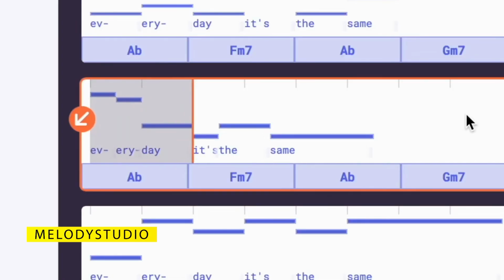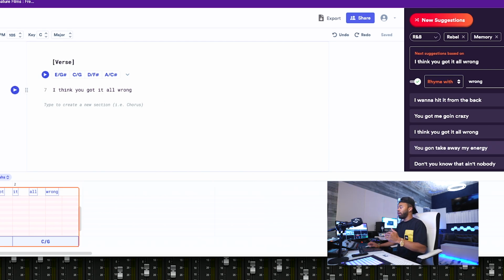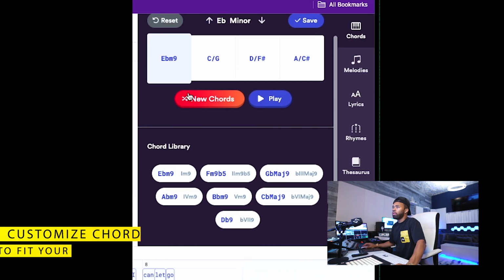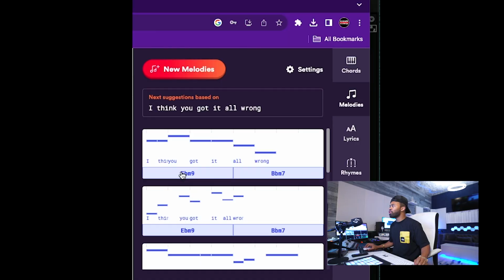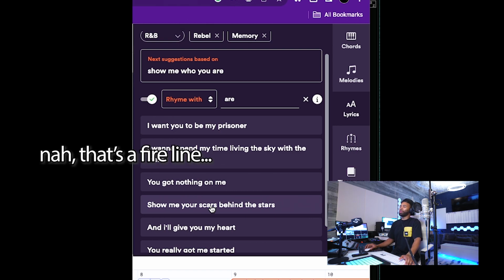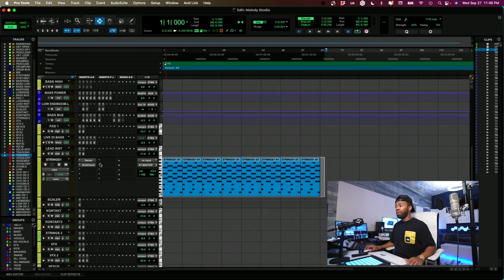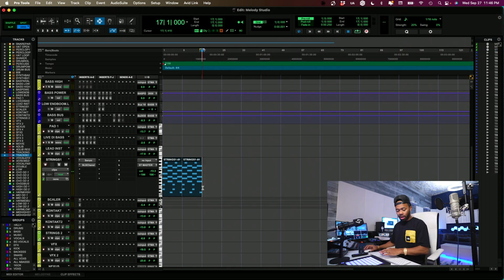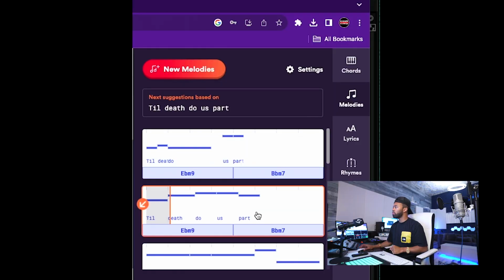Can This A.I Give You CATCHY MELODIES? | MelodyStudio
A video on if you can use melodystudio A.I to give you catchy melodies, in any DAW i.e Pro tools, Logic, FL studio, Ableton, Cubase, Studio One etc. from your bedroom.

▶PRESETS

▶ IMPORTANT TUTORIALS